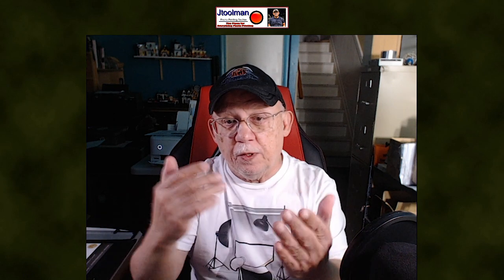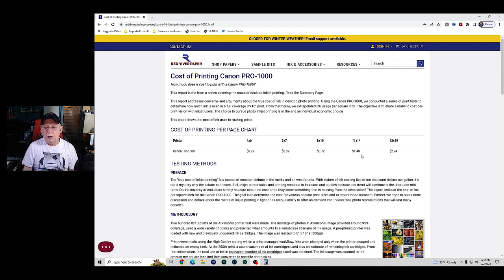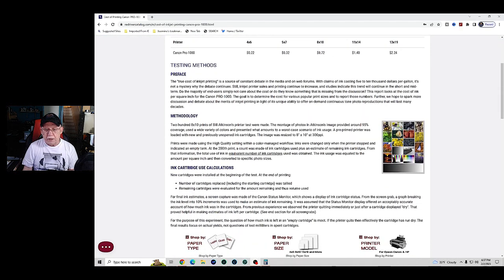PRO 1000 an Ink HOG? You just have to know how to use it properly!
700MML CANON OEM carts for the PRO-1000 and direct use on PRO 2000- and up